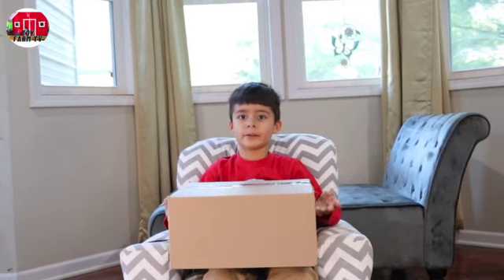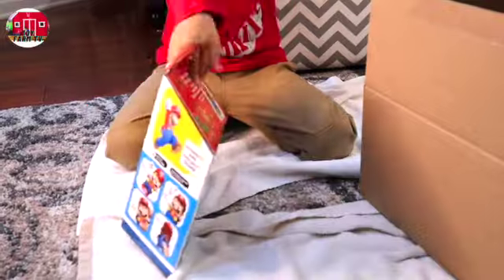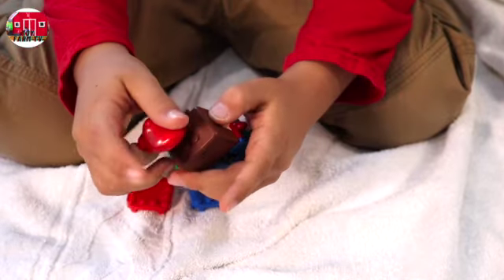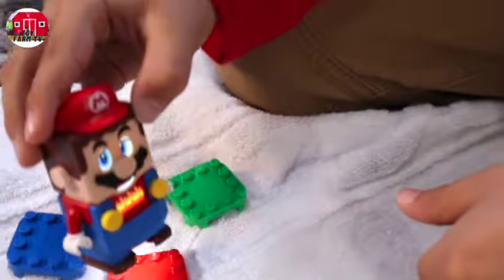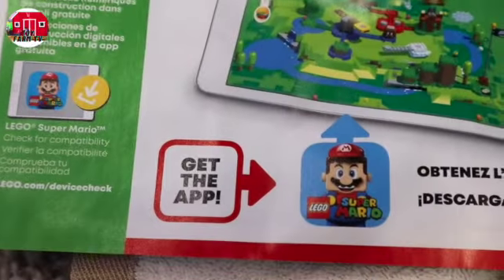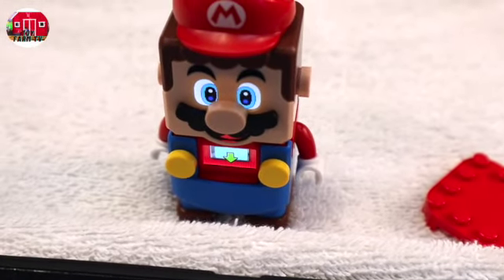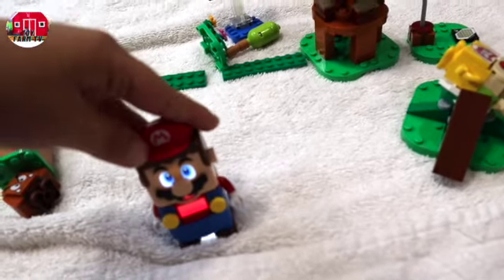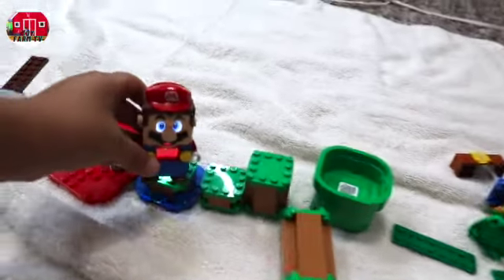SUPER MARIO LEGO Unboxing, Full Assembly, and Review!!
We unbox the new Super Mario Lego Starter Set. An amazing toy with great technology! Unlike any LEGO set you've had before!